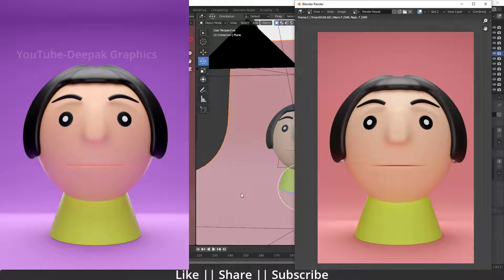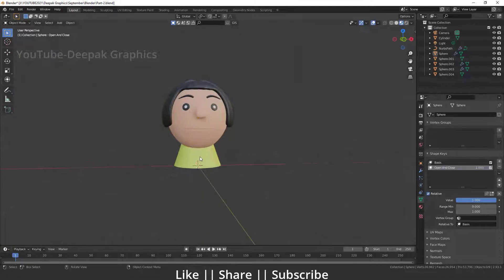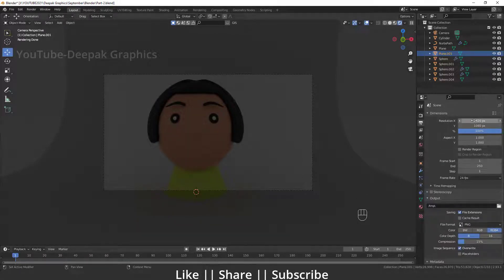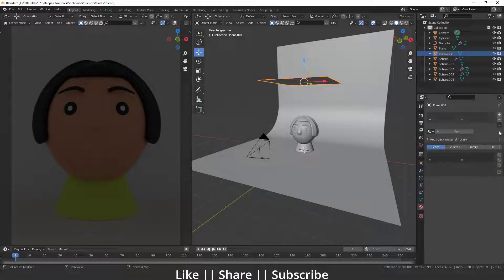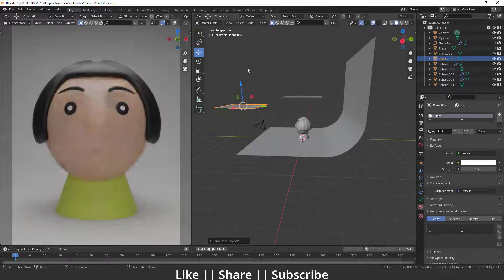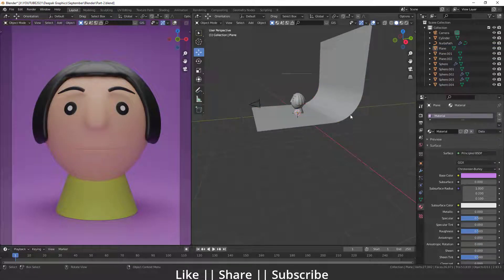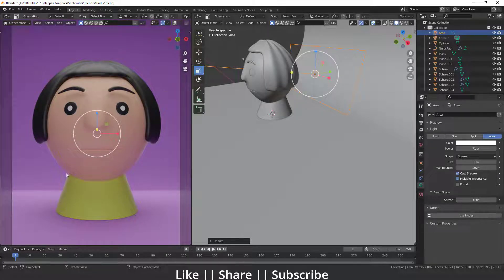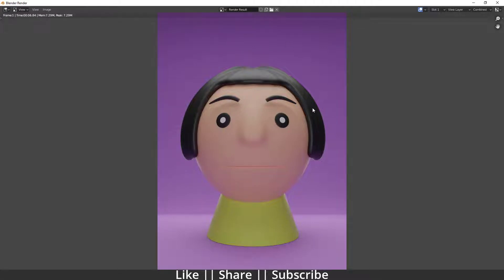Ligating Tips For Beginner's in Blender || Part-4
Hello, guys, I hope you are doing well and in this video, I'm going to show you can create the perfect lighting for any scene in  Blender and I hope you will like this tutorial if you like the video make sure to hit the subscribe button and hit the bell icon too.